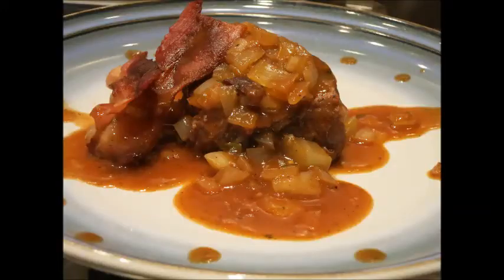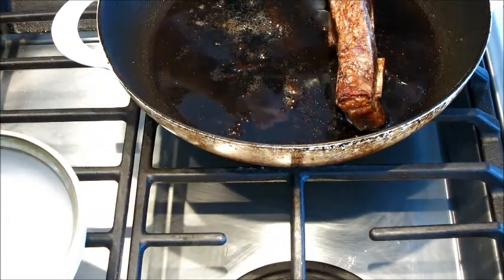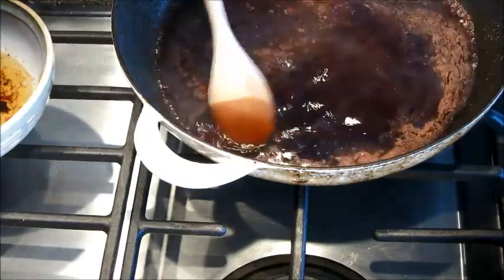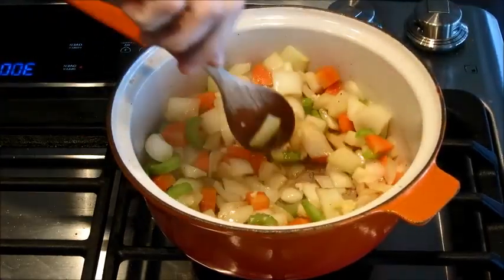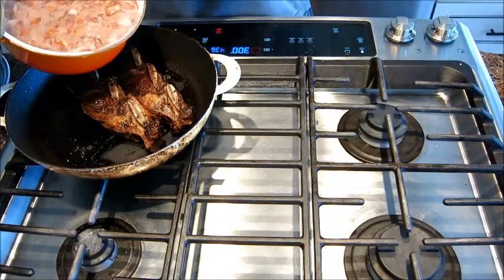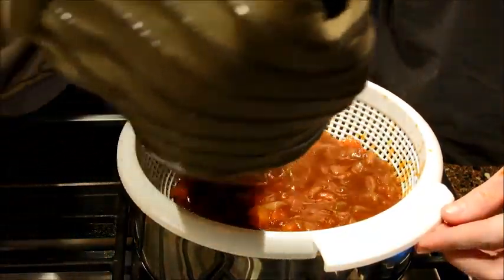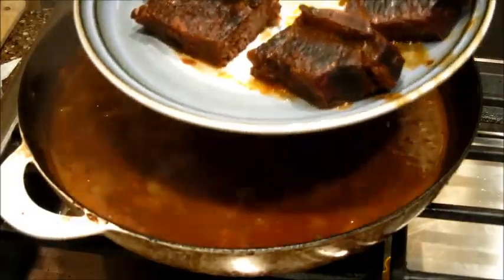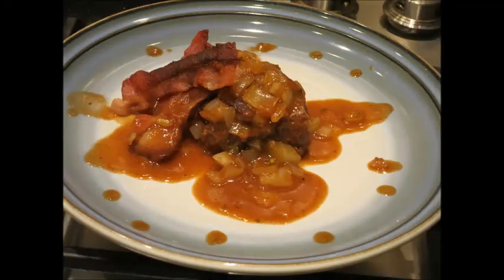How to Make Braised Short Ribs with Onion Fennel Glaze - CookingWithBacon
Here we have Braised Short Ribs.  An excellent 5 hour dish to impress your friends and family.  The total cost for this one is about $21.58, but its well worth it.